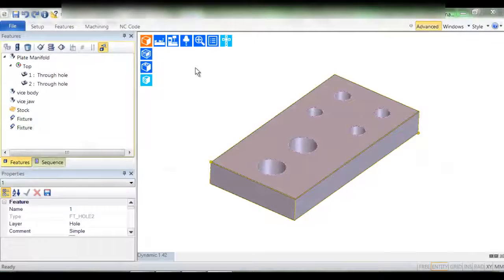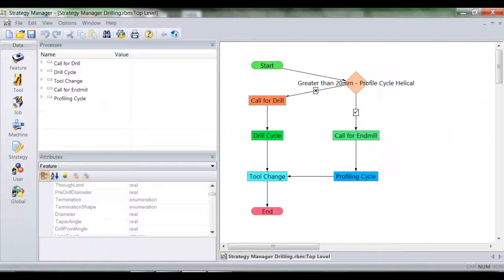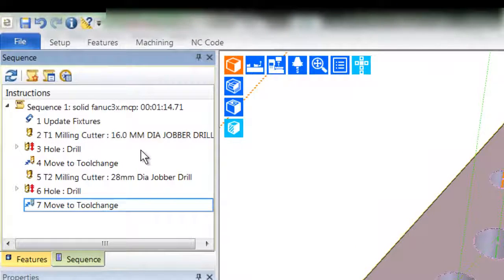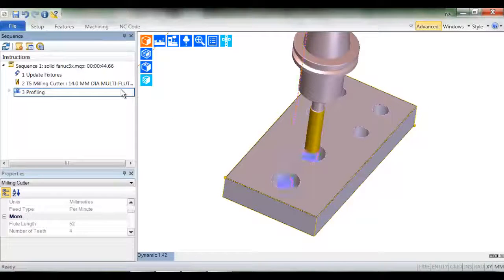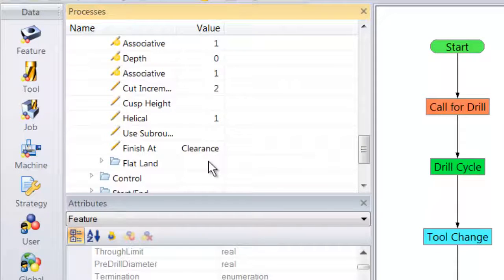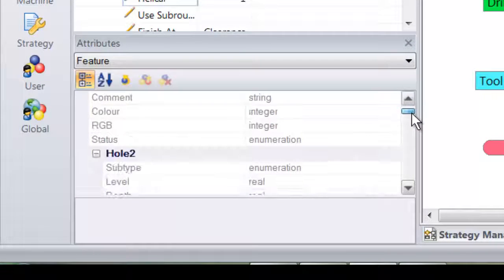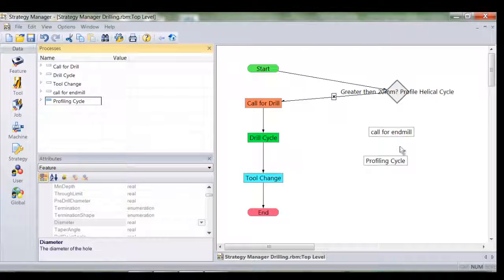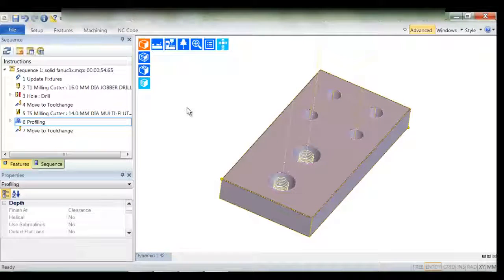Edgecam Strategy Manager менеджер стратегий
EDGECAM Strategy Manager encompasses the best from the principles of rules, knowledge and feature based machining and utilizes these to produce a fast, reliable and highly automated solution for solids machining.

менеджер стратегий EDGECAM представляет собой, надежное и автоматизированное решение для разработки управляющей программы на основе твердотельной модели.